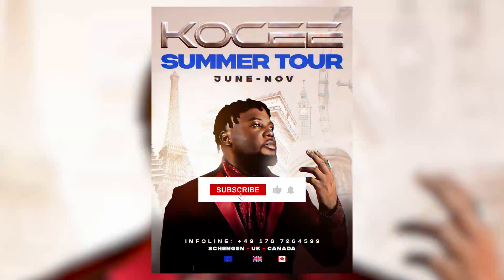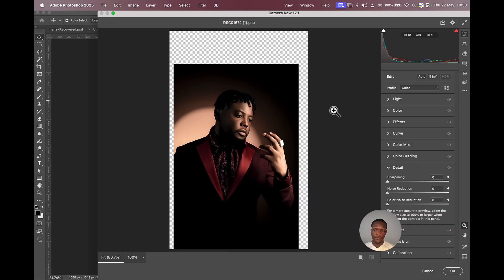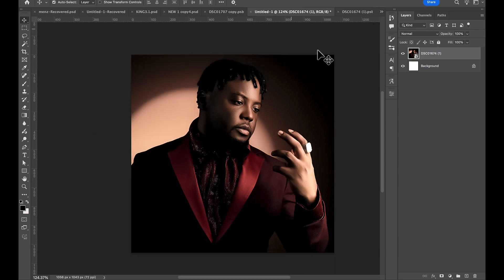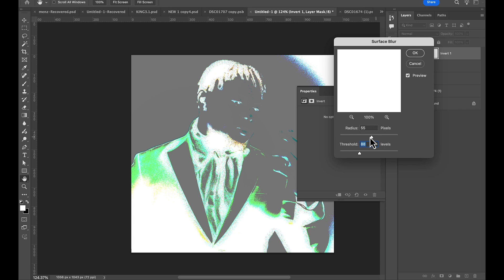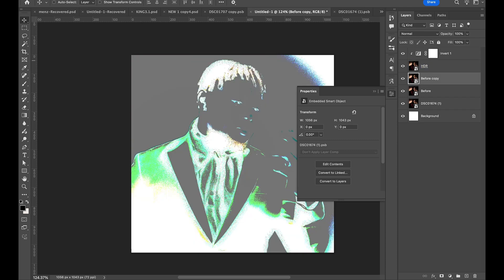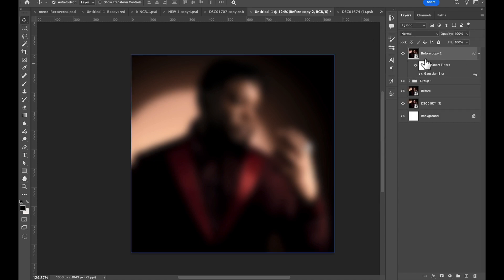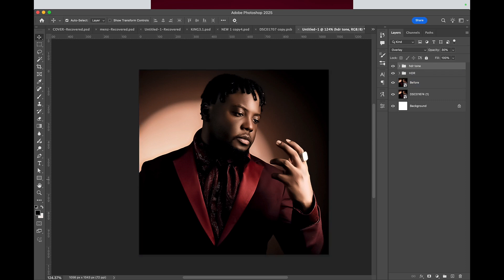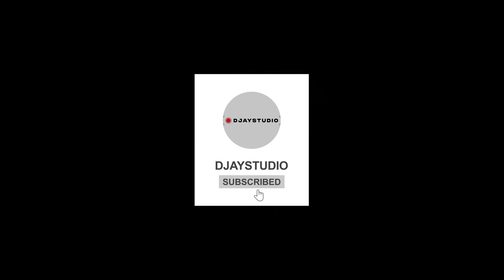How to Sharpen Images in Photoshop for Cover Art, Posters & Concert Flyers | Pro Design Tips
Want your Photoshop designs to look crisp and professional? In this quick tutorial, I’ll show you how to sharpen images in Photoshop before using them in your cover art, concert posters, tour designs, and promotional graphics.

Blurry or soft images can ruin a great design — but with this simple trick, you'll learn how to:

Use High Pass Sharpening in Photoshop

Enhance artist portraits and subject images

Improve image quality for Afrobeat cover art, event posters, and social media graphics

This technique works for:
✔️ Music cover art
✔️ Tour and concert posters
✔️ Event flyers
✔️ Artist promotions

✅ Tools used: Adobe Photoshop (Any version)
📌 Bonus Tip: Non-destructive sharpening with Smart Objects

🎯 Whether you’re designing for Afrobeat artists, shows, or just want sharper, cleaner images — this Photoshop tip will level up your work!

👇 Comment if you want a full workflow from image prep to final poster design.